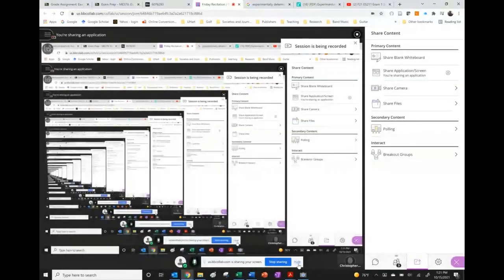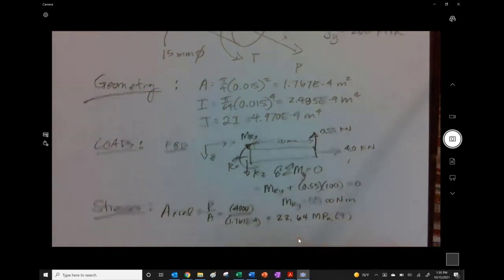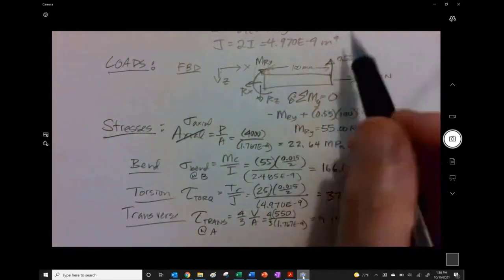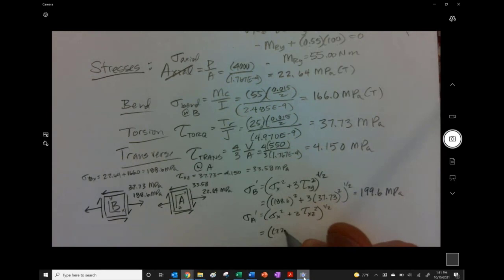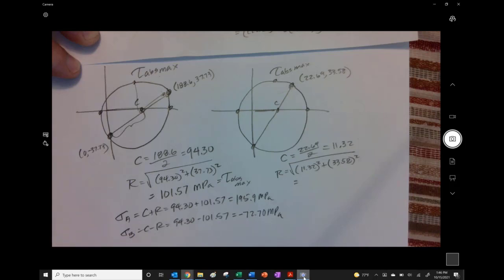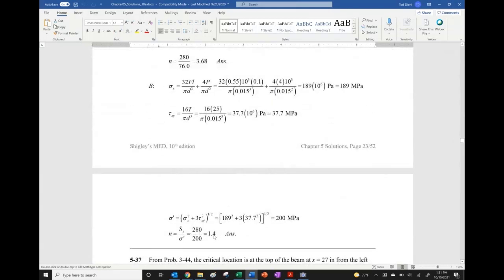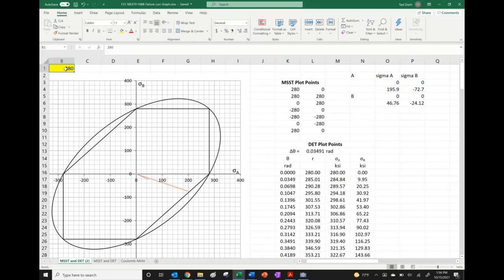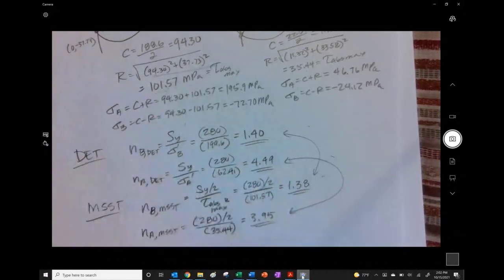F21 ME370 Help Session Week 7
Shigley 11th Ed Problem 5-36, Distortion Energy Theory (Von Mises) and Maximum Shear Stress Theory.

A mistake at the end:  wrote down -72.7 instead of -7.27 for the 2nd principal stress, so it didn't plot correctly on the failure loci.